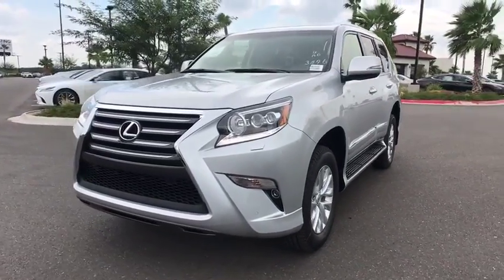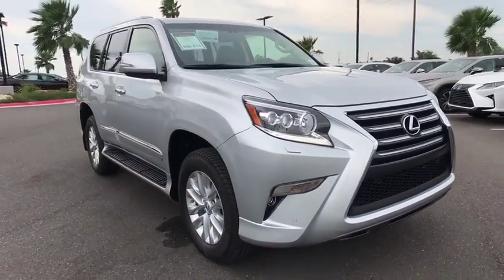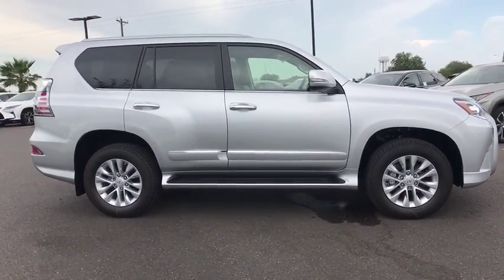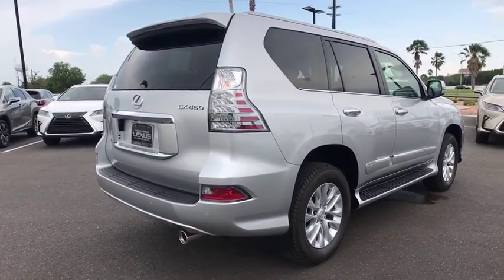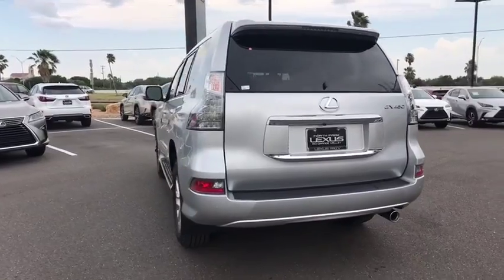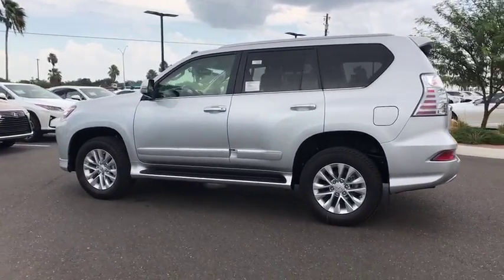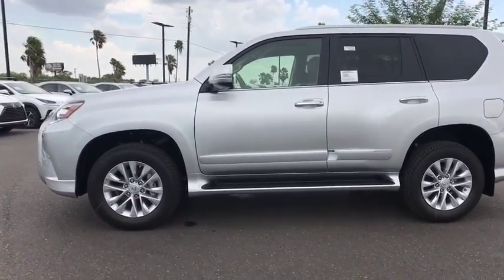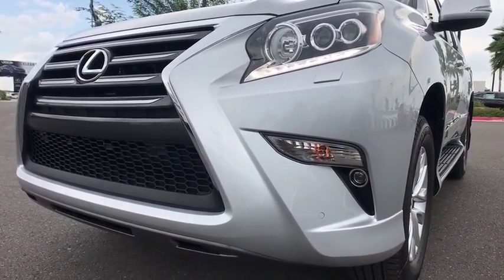2019 Lexus GX McAllen, Corpus Christi, Brownsville, Harlingen and Laredo, TX 4R235160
SILVER L. New 2019 Lexus GX available in McAllen Texas at North Park Lexus Rio Grande Valley. Servicing the Corpus Christi, Brownsville, Harlingen and Laredo, TX area.
2019 Lexus GX GX 460 Premium - Stock#: 4R235160 - VIN#: JTJBM7FX4K5235160